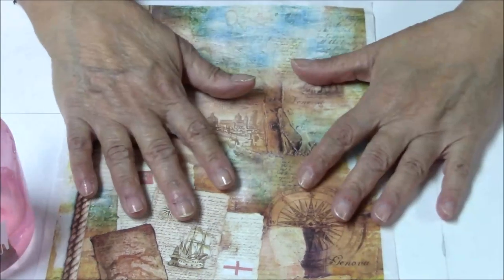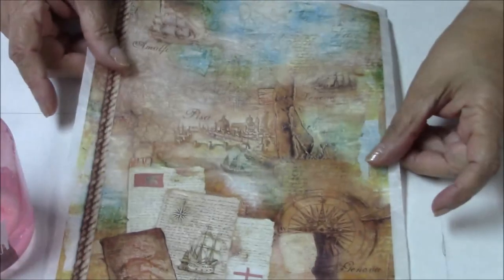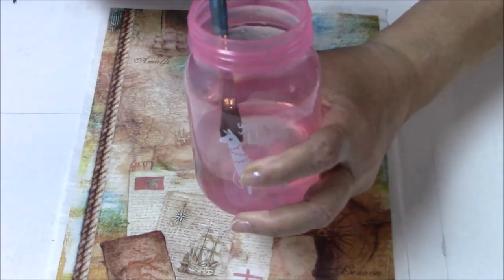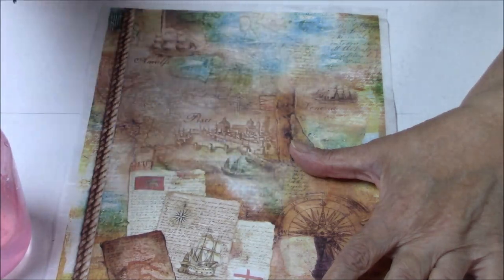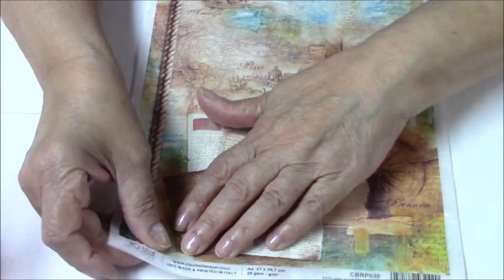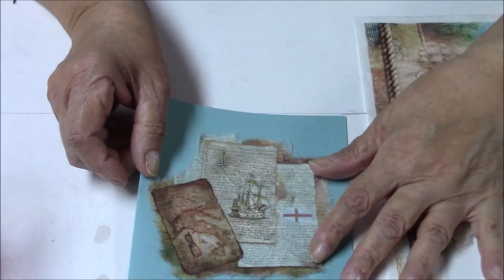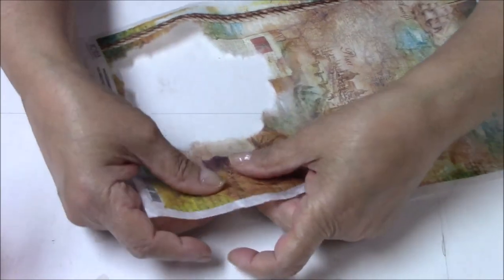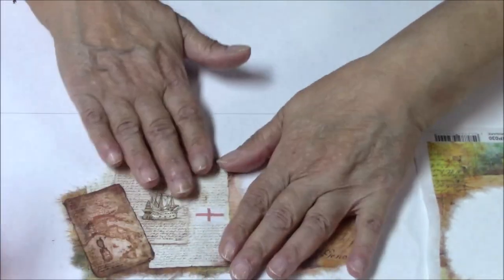Rice Paper Tutorial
This video will show you how to *cut* (actually tear) rice paper. I'm using this in my March 2020 Button Farm Club mini-book in a box called "By The Sea".